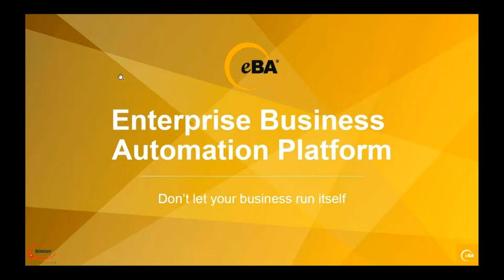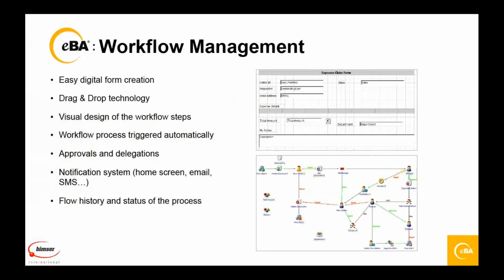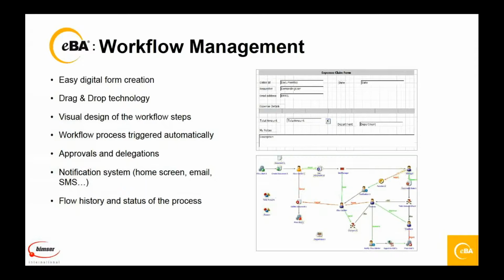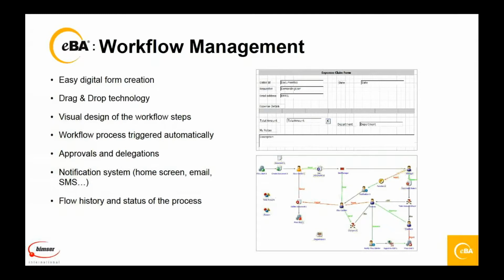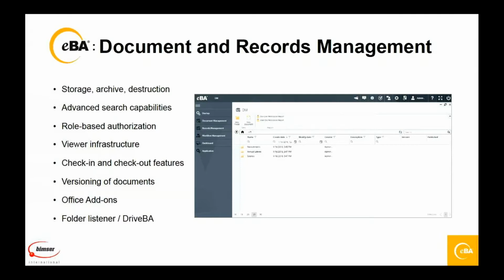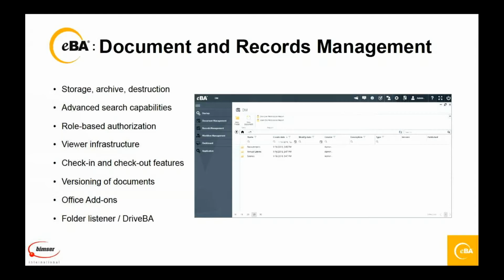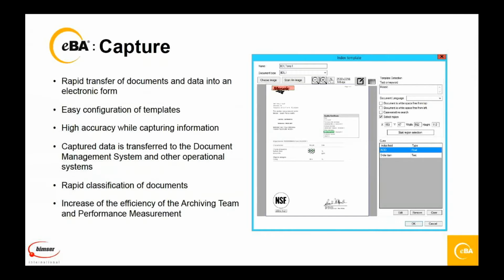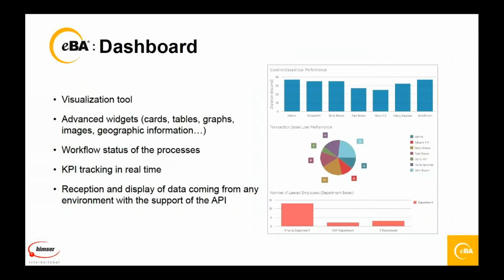University of Bimser International_eBA Presentation By Jessica Yang (Presales Intern)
eBA is an Enterprise Content Management and Electronic Business Automation Platform.

Enterprise software product range of Bimser International is as follows:

1) QDMS:  It is an integrated Quality, Risk, Compliance management software product. QDMS helps companies comply with quality management systems such as ISO, BRC, BRC iop, SQF and more.  It has reputable national and international references.

2) BEAM: It is an enterprise maintenance and asset management system with asset, maintenance (periodic, preventive, predictive), staff , energy, purchasing and spare part inventory management  capabilities.  BEAM has reputable national and international references.

3) eBA: It is an Enterprise Content Management platform.  It is an automation, document management, workflow, records management and intelligent document capture platform. eBA has reputable national and international references.

4) Ensemble: It is a business process management, performance management and balance scorecard management software. Ensemble has reputable national and international references.